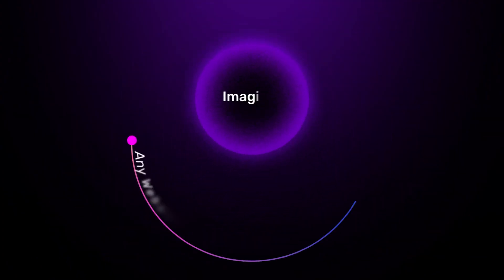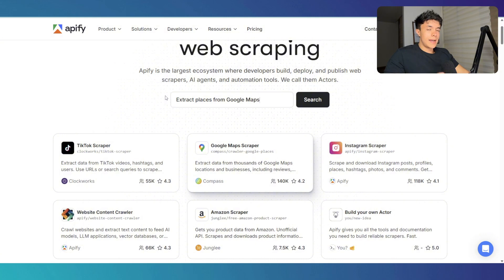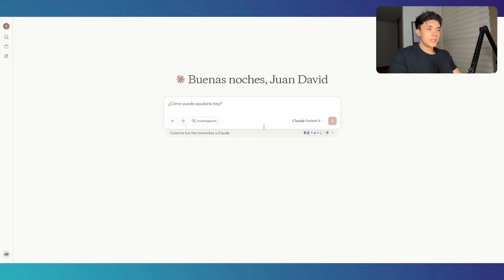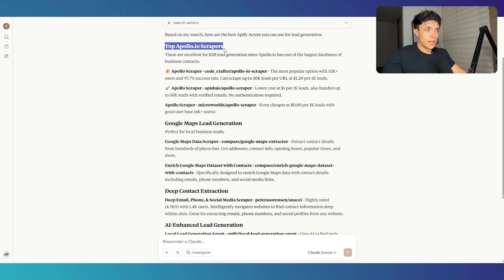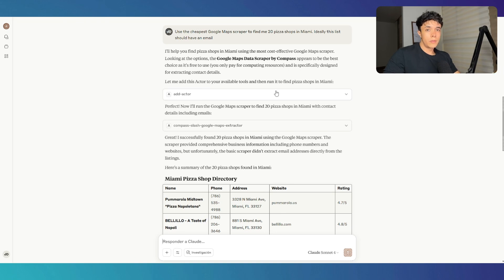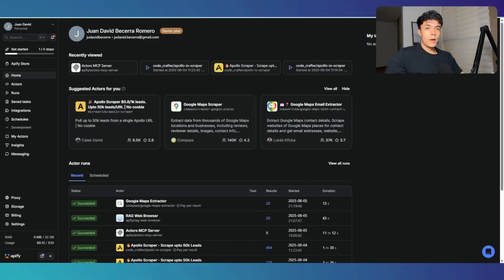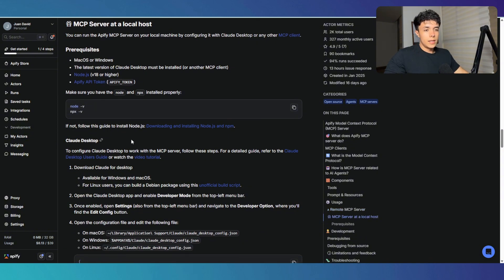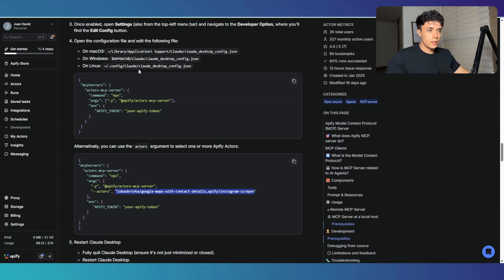This AI Scrapes Anything For You Instantly | Apify MCP & Claude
How to get scrape anything with AI in 2025.

Link to my Resource Hub ⤵️

Sign up to Apify here⤵️